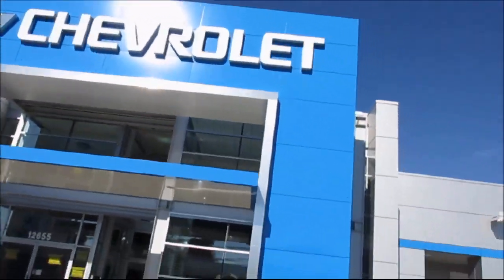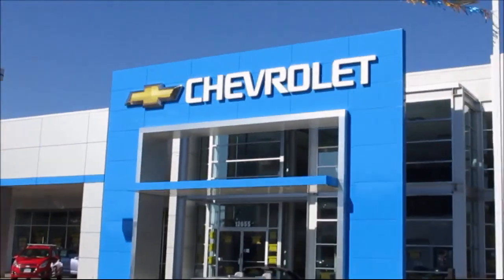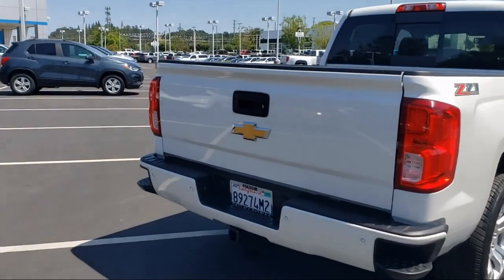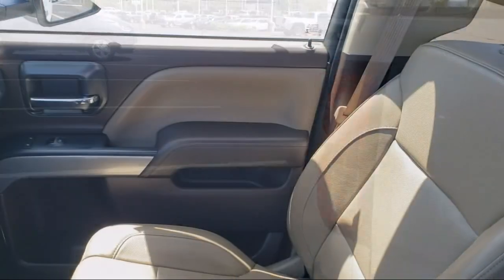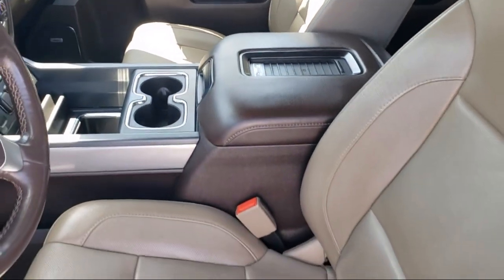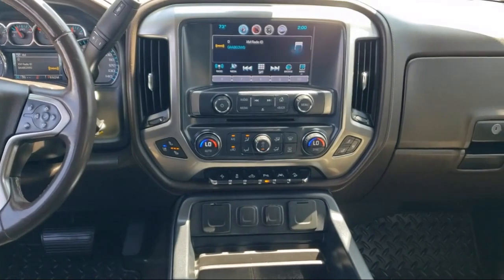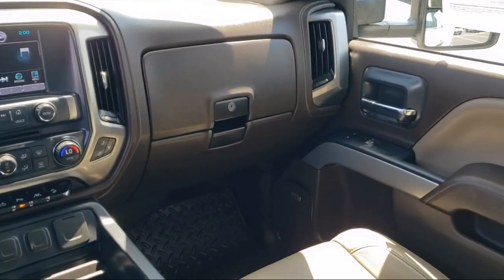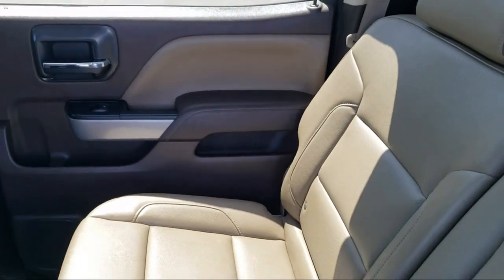2016 Chevrolet Silverado 1500 LTZ Crew Cab Sacramento Roseville Elk Grove Folsom Stockton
2016 Chevrolet Silverado 1500 LTZ Crew Cab Stock Number: 3504T Vin:3GCUKSEJ8GG150677.
Folsom Chevrolet
12655 Auto Mall Circle